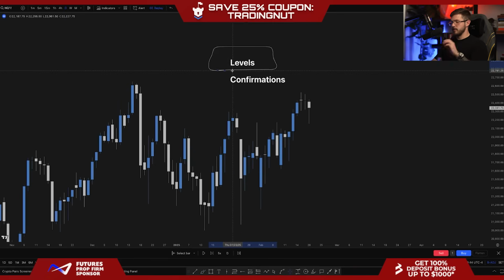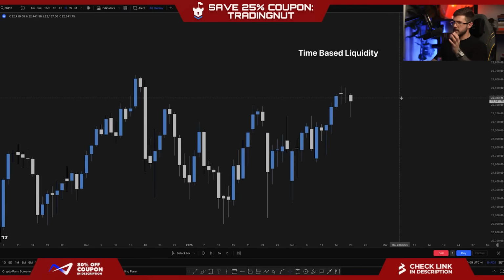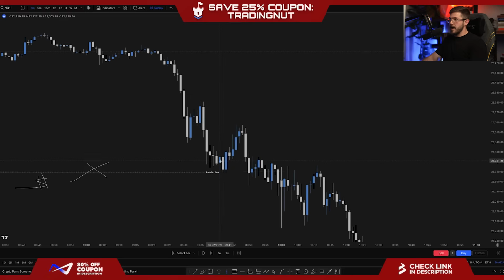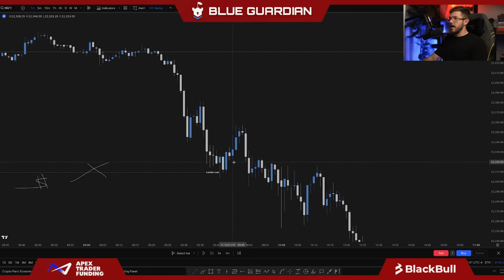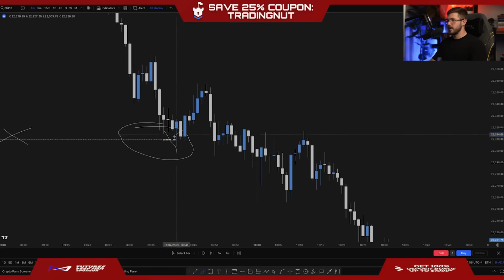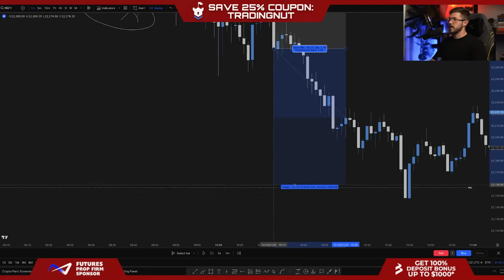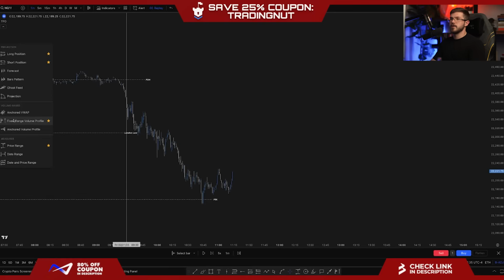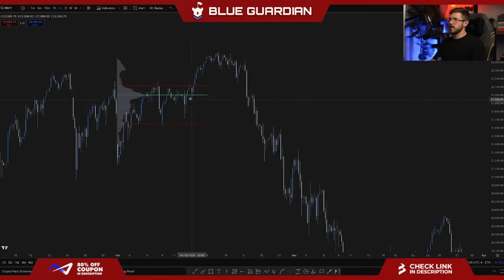Full "$40K in 1 Month" Strategy Reveal (Step-by-Step)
DYNAMIC TRADERS CLUB - COMING SOON!

Jesse Rogers, also known as Casper SMC, shared his trading strategy, emphasizing the importance of time-based liquidity and mechanical approaches. He explained his method of mapping levels using specific time ranges and trading NASDAQ.

Chapters:
00:00 Introduction and Strategy Overview
04:10 Time-Based Liquidity Mapping
06:15 Market Reaction and Entry Strategies
14:31 Volume Profiles and Market Momentum
16:42 Win Rates and Psychological Aspects

CAM'S LINKS

🤖 Learn to Build MT5 Bots with Cam's Robot Builders Club